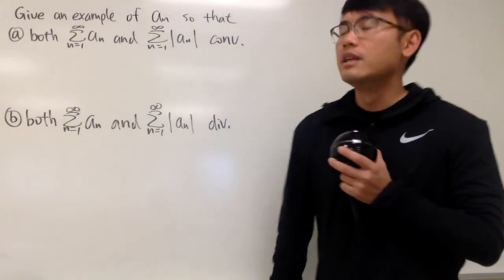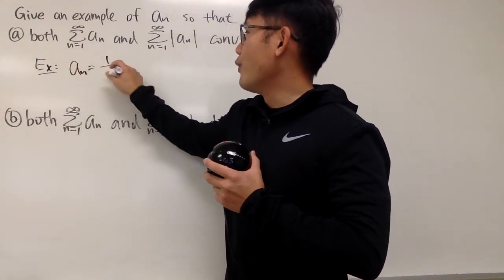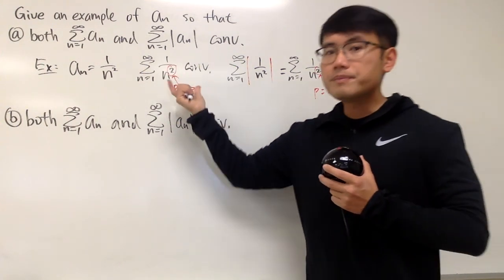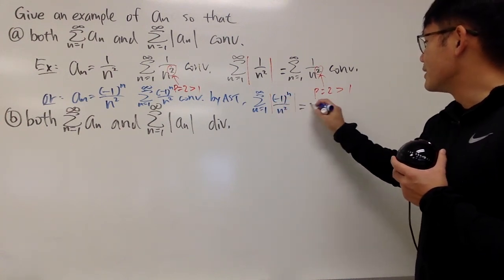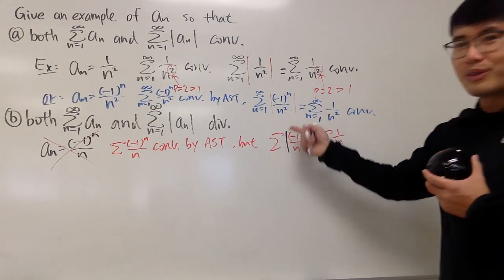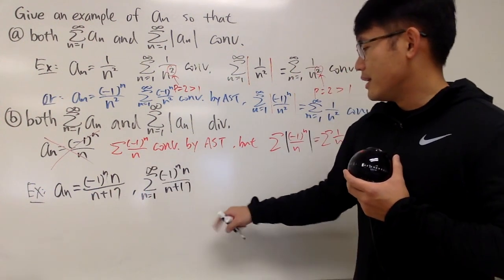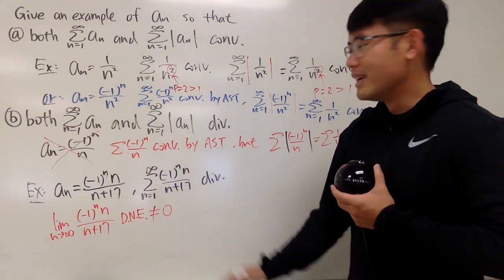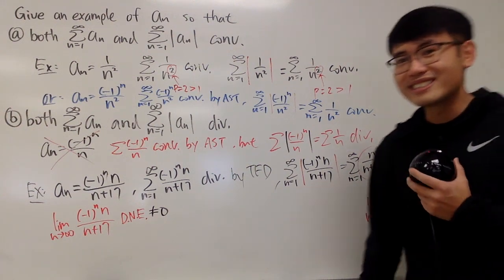Q262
blackpenredpen
100/(1-x)